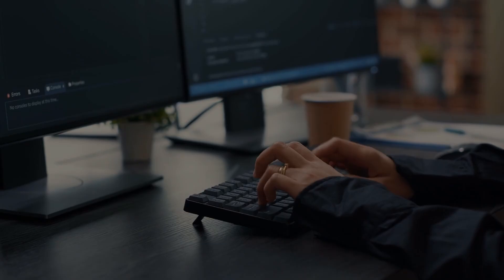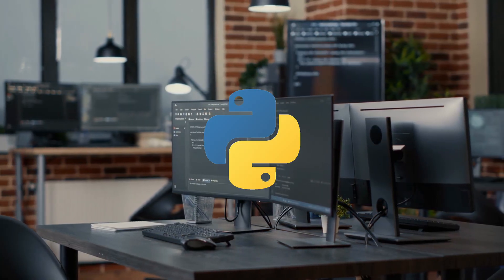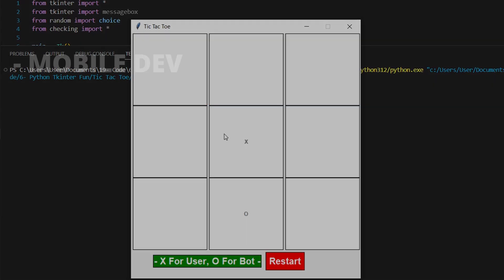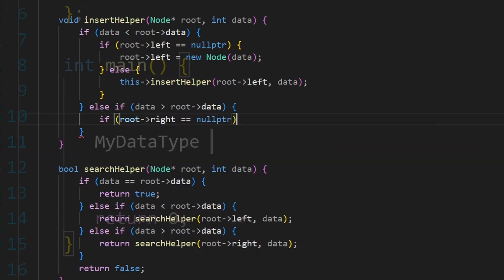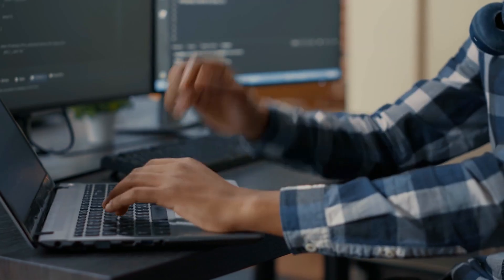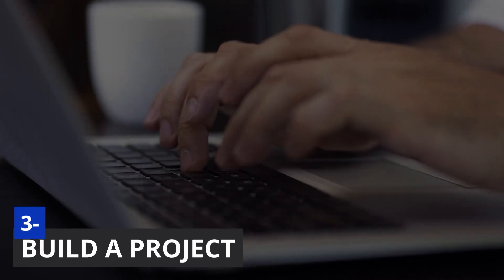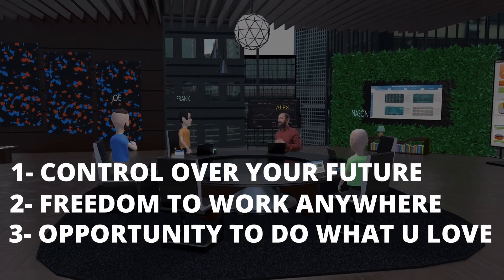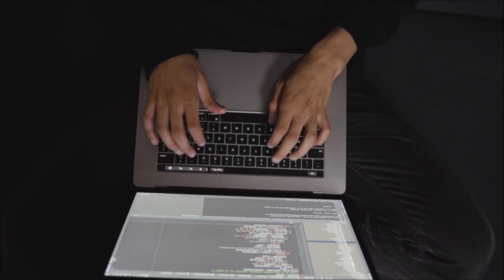I Was About To Quit Coding… Until This Happened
Learning to code isn’t just about landing a job — it’s about unlocking freedom. Financial freedom, creative freedom, and the power to turn your imagination into real projects.
In this video, I’ll share my personal journey of how building a simple Tic Tac Toe game completely changed my perspective on coding. I’ll break down the lessons I learned, the struggles I faced, and the exact roadmap I wish I had when starting out.
Whether you dream of building apps, websites, or your own software, this video will show you why coding is one of the most powerful skills you can learn today.

Hi, I am Tech By Ralph, and I am a Developer Who is Interested in Helping You Reach Your Developer Goals, Through Videos Just Like This. I Offer Coding Tutorials, Coding Advice, and Personal Experience Helping You Evolve Your Skills And Stay Up-To-Date With Tech

*TimeStamps*
0:00 Introduction
0:15 1- My Story With Coding
0:55 2- The Lesson
1:45 3- It is All About Effort
2:04 4- What You Can Do (Challenge)
2:15 End